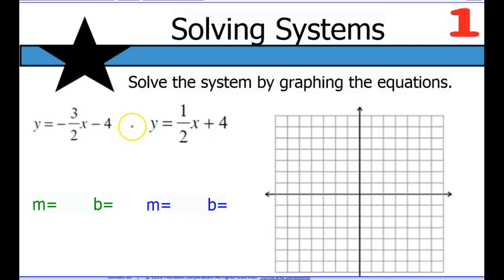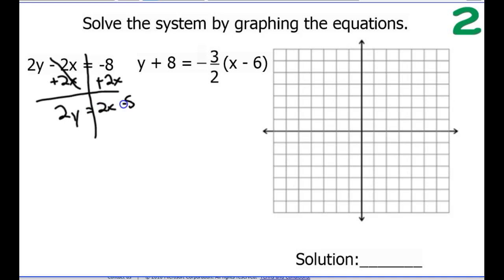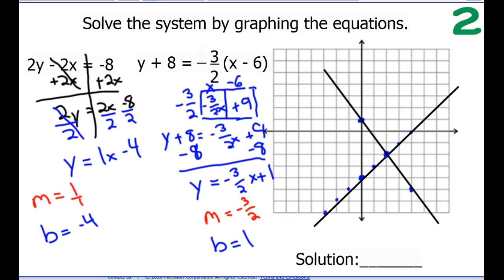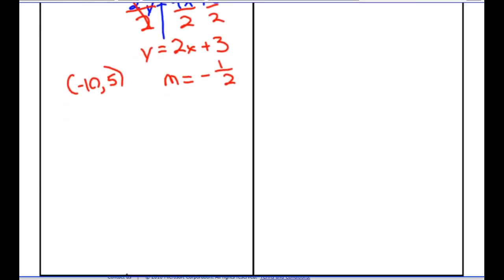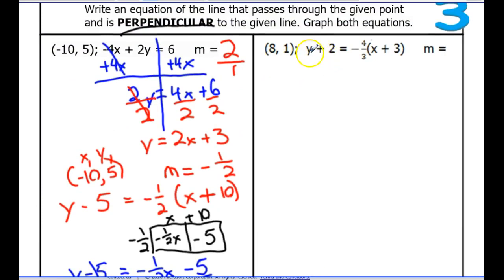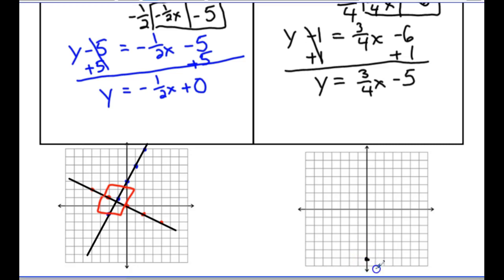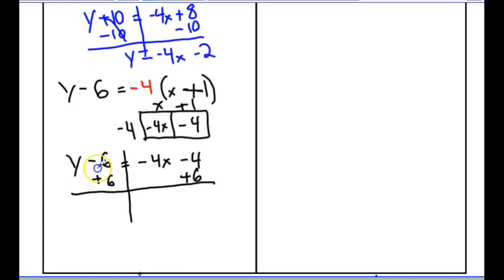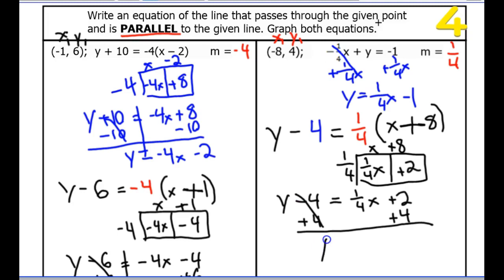8th Grade MCA Review Day 6